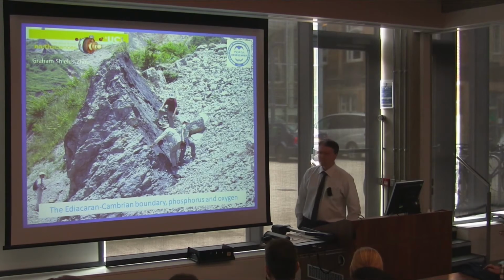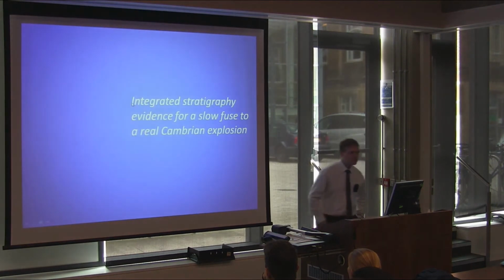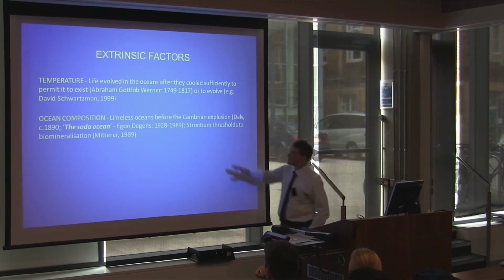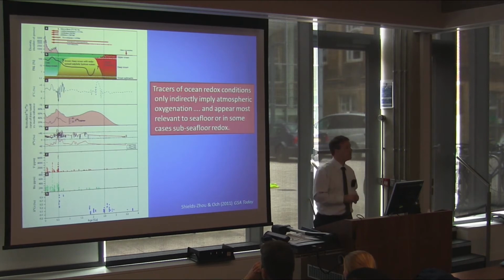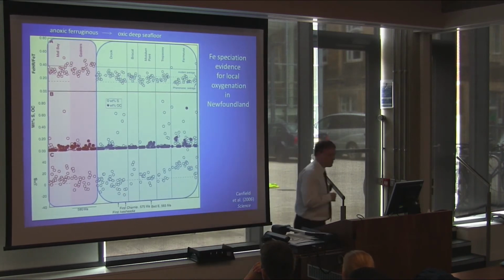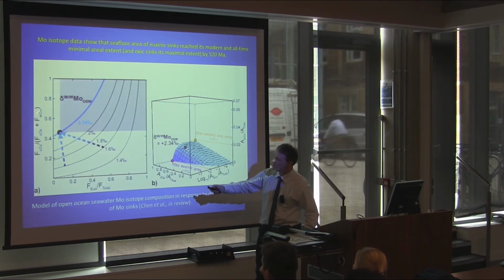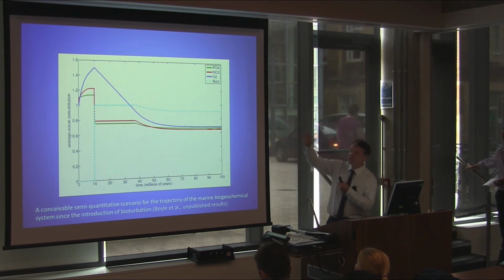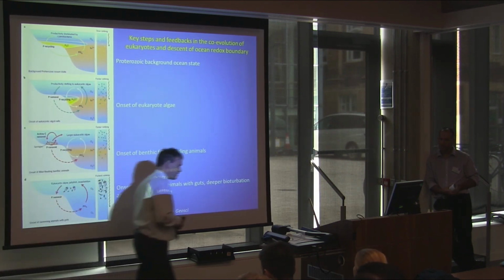Phosphogenesis and the Ediacaran-Cambrian boundary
by Graham Shields-Zhou
from 'Evolution and Early Life: a celebration of the career of Martin Brasier'